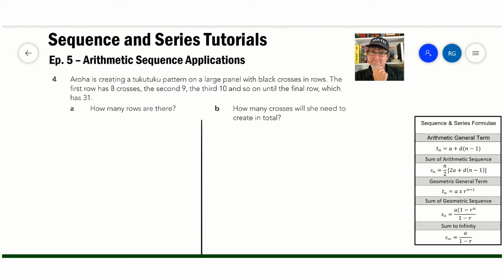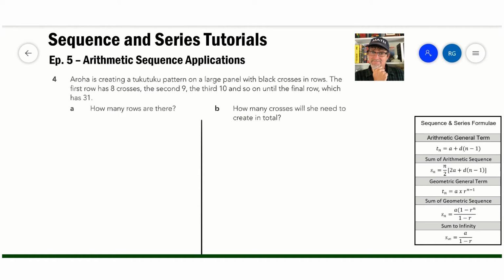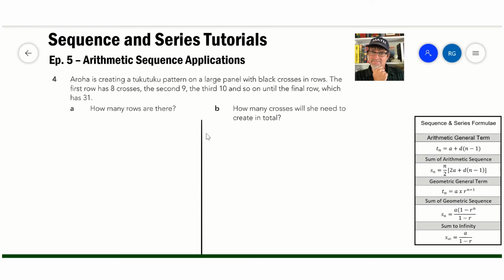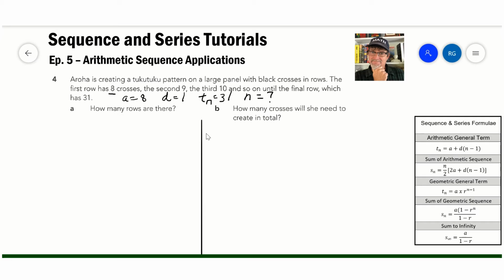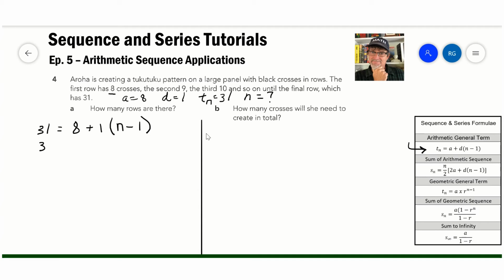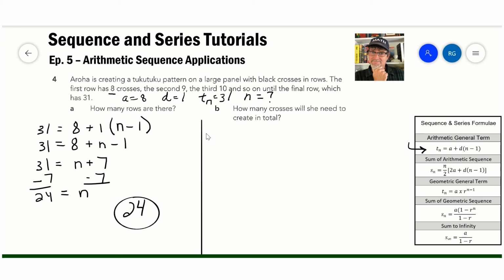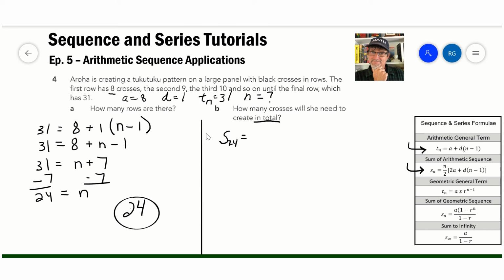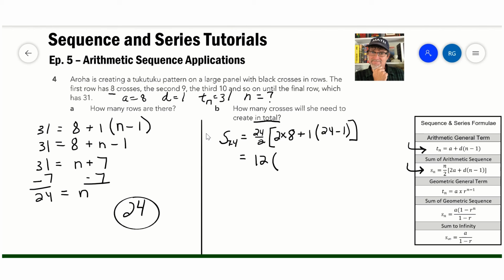S&S pg17 no4